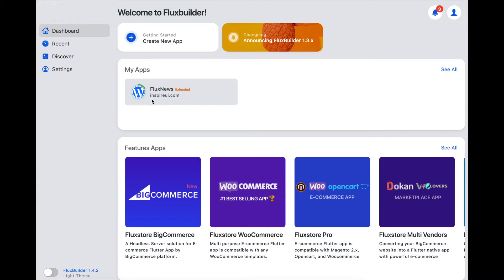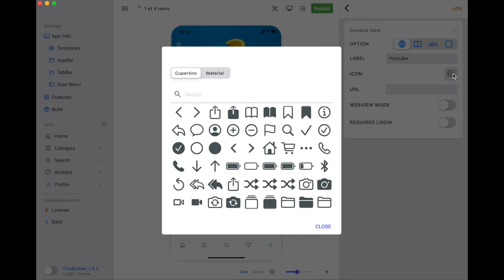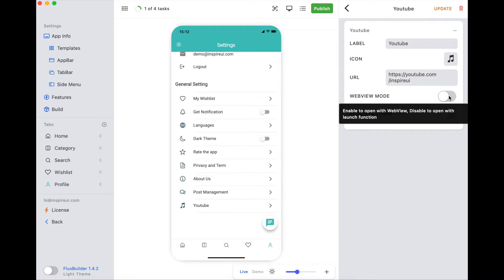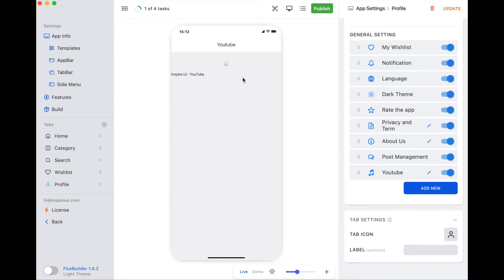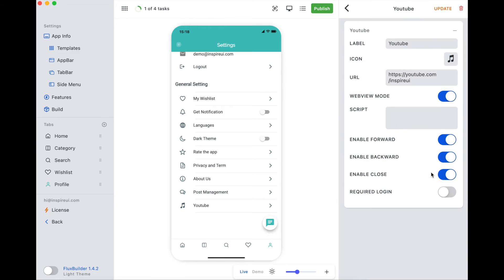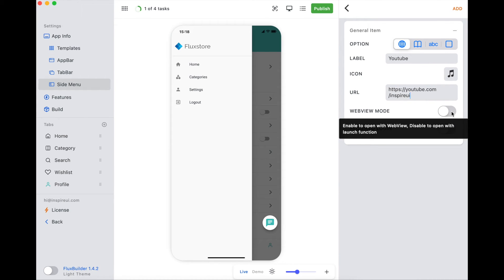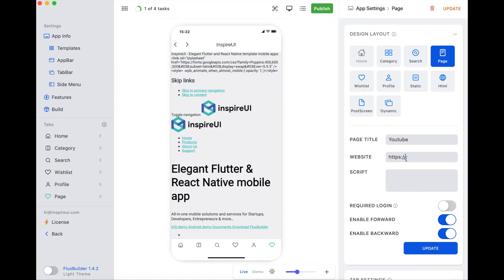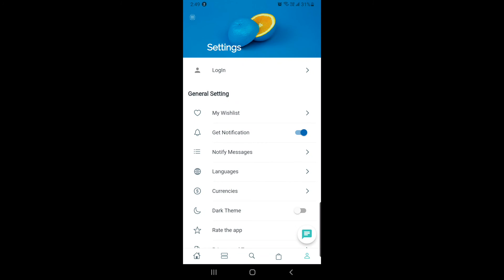💥FluxBuilder: Webview Page on app (Best No-code Flutter App Builder)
⭐️Ability to add a Webview page into your native app. And after logging into the App, the user can access the Webview Page without re-login. Supports adding a webview page on some parts of app:
- Settings screen
- Side menu
- TabBar
⭐️You also can use Javascript to hide some webview UI on the app.

⭐️Video Content ⭐️
00:00 Introduce
00:30 Webview on Profile screen
03:08 Webview on the Left menu
03:57 Webview on TabBar
04:54 View the result on the real Android phone
05:30 Thank you and more videos you may like

FluxBuilder:
💌 The drag&drop FluxBuilder tool creates mobile Apps for your ecommerce / wordpress Websites on both iOS and Android.
💌 No need to buy FluxBuilder. To activate license, just input your purchase code of FluxStore apps
💌 Do not test the App's features on the simulator of FluxBuilder. You can build the Test APK to view it’s features.